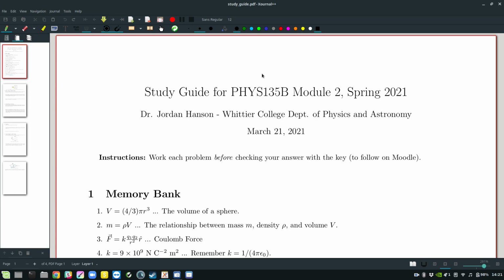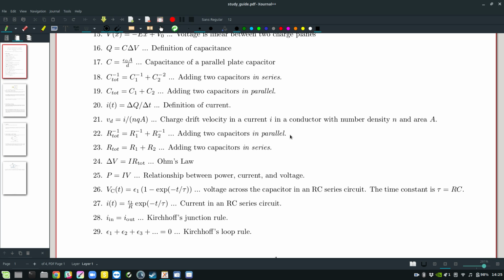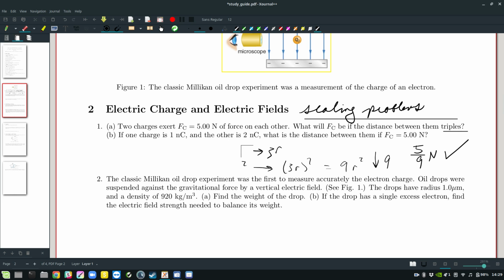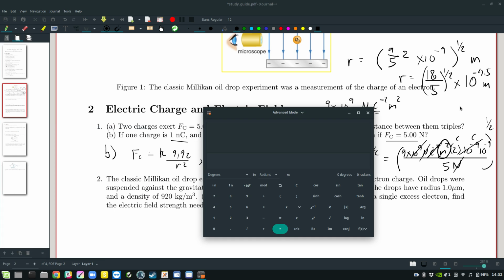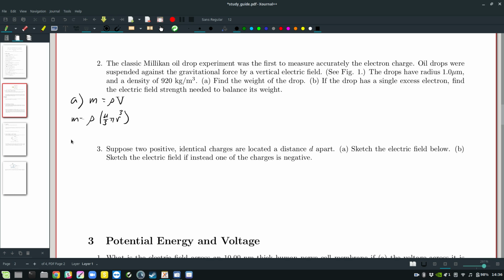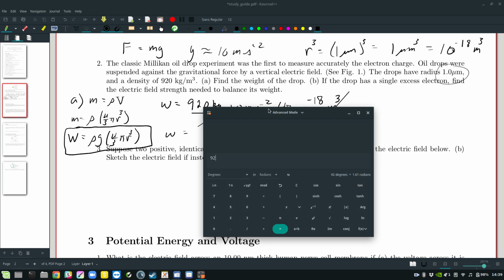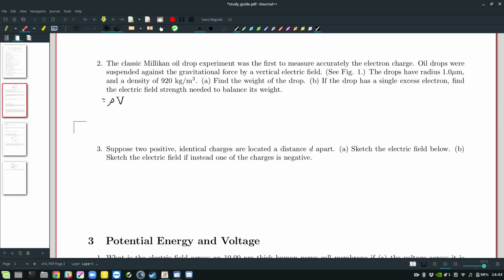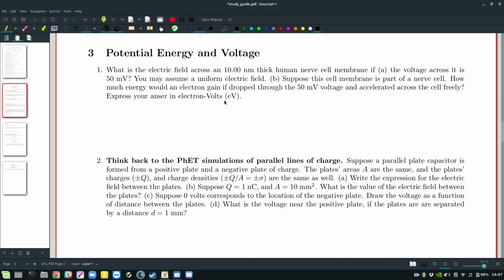PHYS135B midterm study guide 1